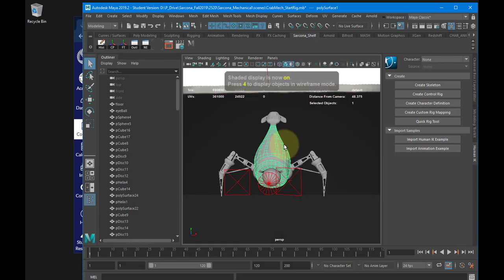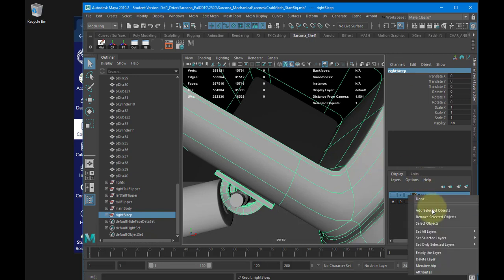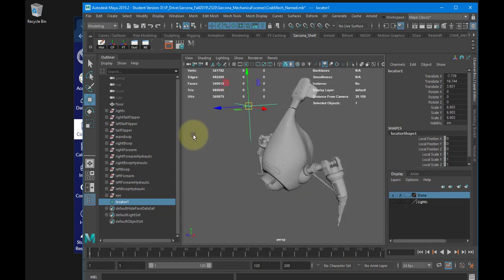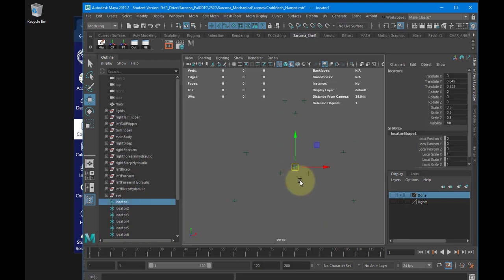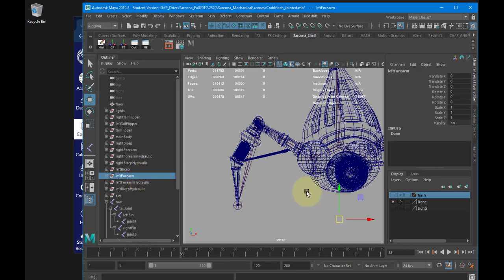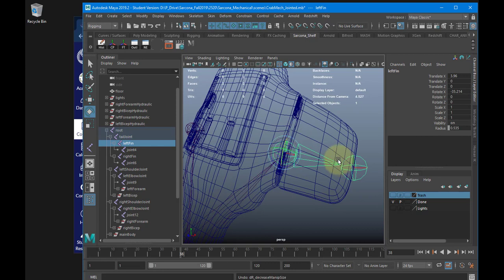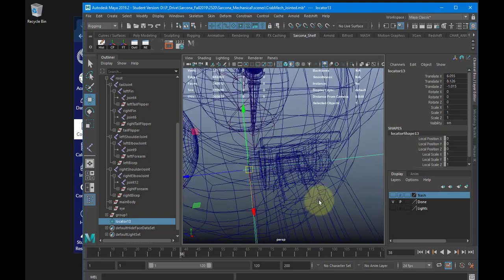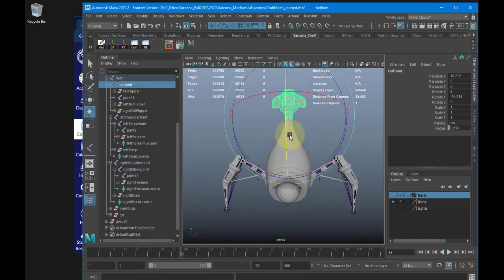2540 Mechanical Rig Creating Joints 01